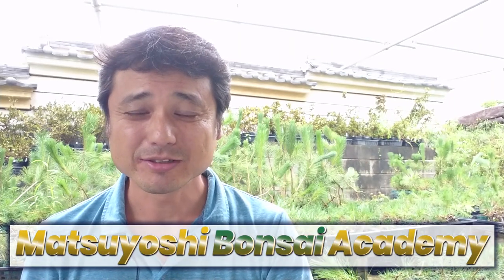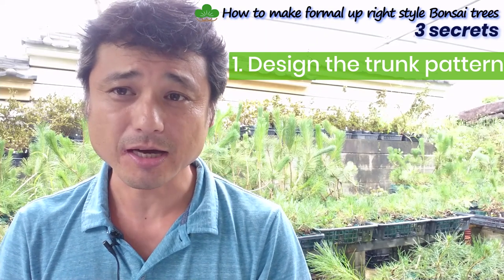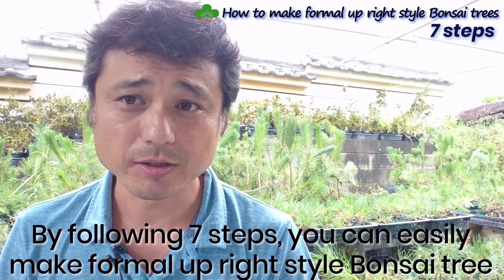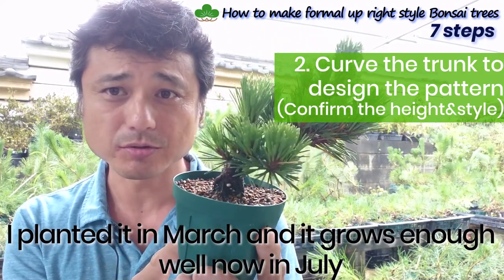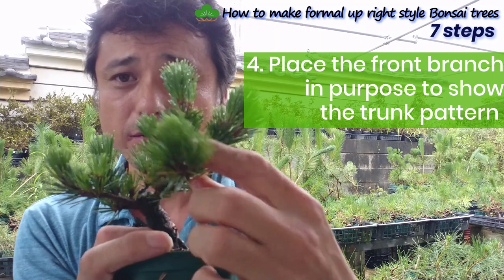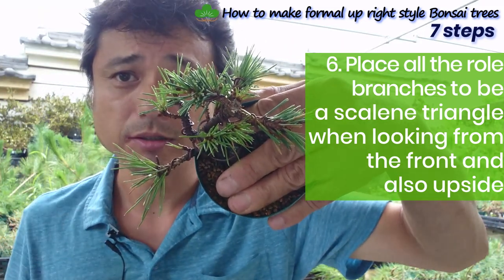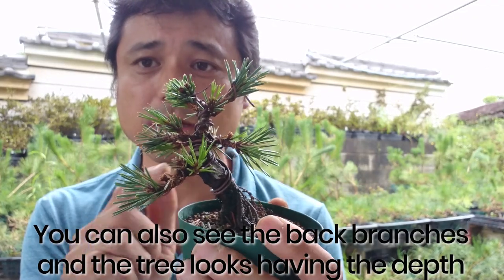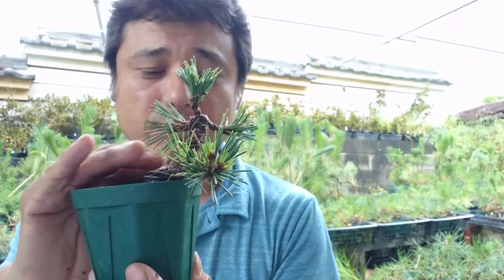【informal upright】All secrets to make black pine bonsai Matsuyoshi Bonsai Academy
twiiter @BonsaipotJapan
Facebook Matsuyoshi Hanaori